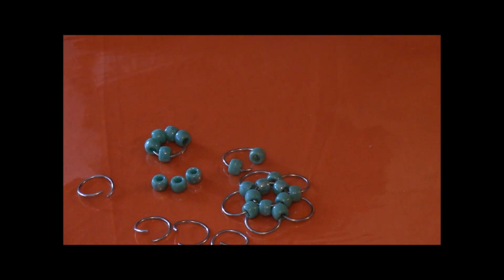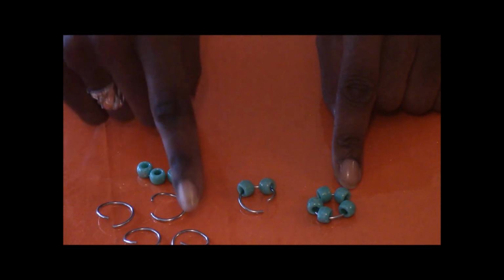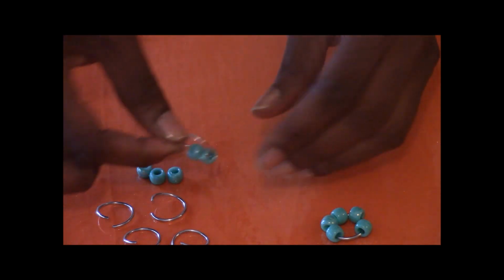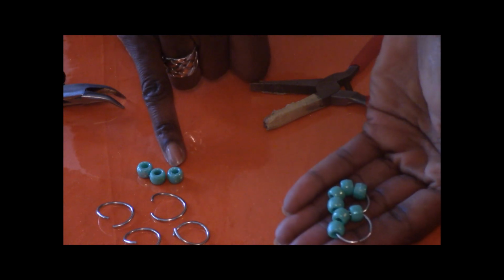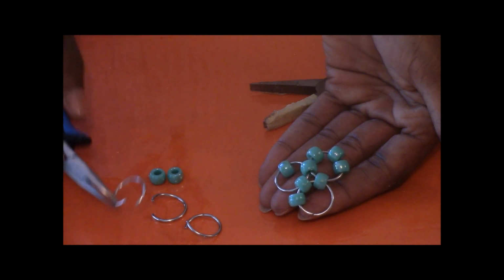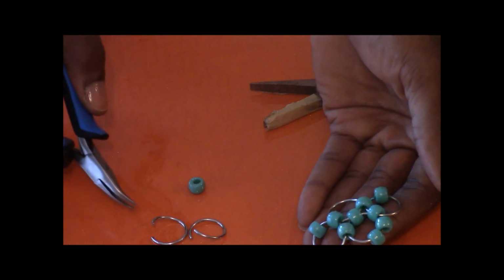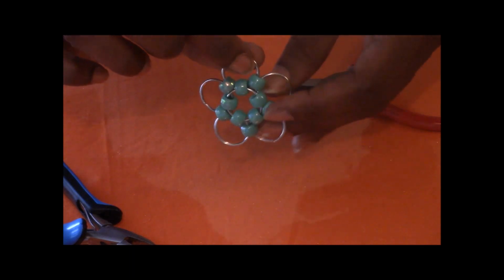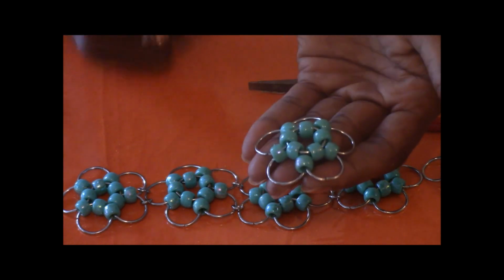How to make beaded curtain tie backs and how to make your drapes pop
How to make curtain tie backs with using beads and jump rings of various sizes and colours to produce an array of multifunctional chains. These can be linked together in different ways to create different styles.
I used jump rings made with nickel. The larger jump rings measurements: outside diameter is 20 mm
and 20 Gage wire.
The smaller jump rings: OD is 17 mm and is 22G
I used 6 mm seed beads.